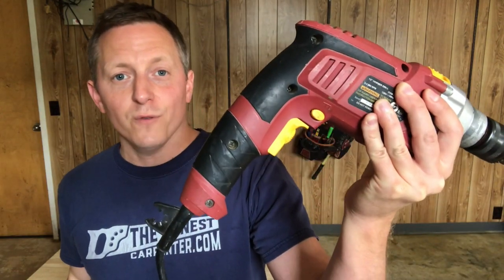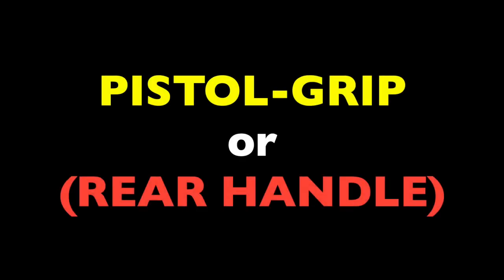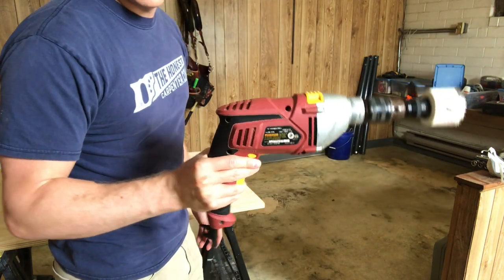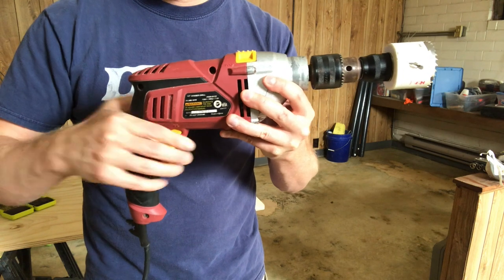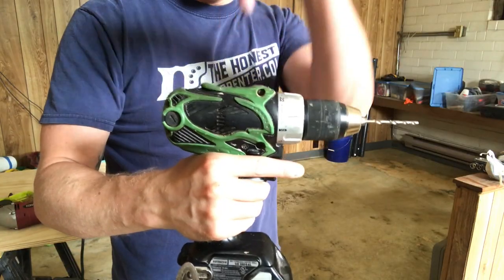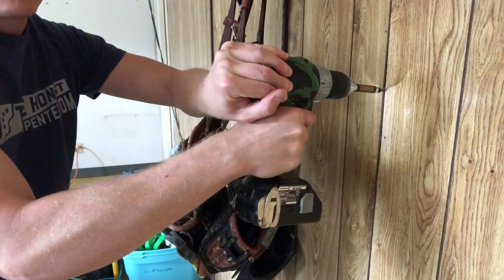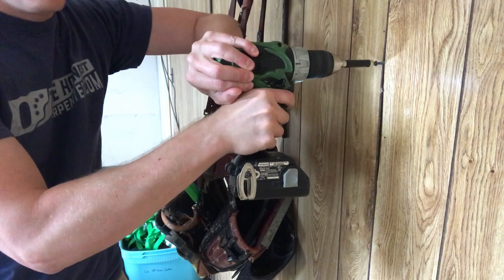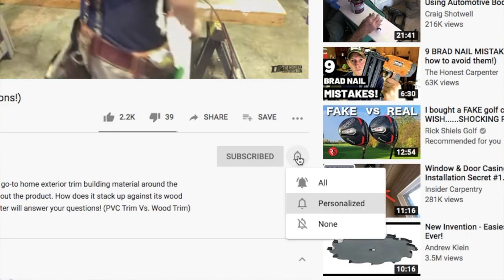PISTOL-GRIP VS. MID-HANDLE (Which DRILL HANDLE Shape Is Better? What's The Difference...?)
Dewalt 20V Drill + Driver Combo (Best Seller):
Milwaukee 18V Hammer Drill/Impact Driver Combo:
Dewalt 1/2" Hammer Drill Corded:
Bosch Bulldog Xtreme Hammer Drill:
Dewalt 3/8" Corded Drill:

Most people don't think about the shapes of the drills that they use. But from an engineering standpoint, these shapes, particularly the orientation of the handle, make all the difference. This short video from The Honest Carpenter will explain the two most common handle/grips for drills and drivers!

Most drills and drivers fall into two categories for handle type: 1) Pistol-grip (or rear-handle), and 2) Mid-handle.

Pistol-grip drills have a handle all the way in the rear, and the back of the tool squares off or slopes down into it

Mid-handle drills have a handle more towards the center of the tool. They also often have a rounded bell in the back.

Pistol-grip drills are very front heavy. But, they placement of the handle at the back creates more a direct line of pressure. The hand, wrist and forearm are capable of delivering force more directly through the body of the tool, into the bit.

Mid-handle drills are very well-balanced, with the weight of the drill over the center of the hand. However, they transfer force less effectively, since they tend to lever downwards slightly when under pressure.

Mid-handle is the far more common grip for most drills and drivers. They can be used one-handed with ease.

Pistol-grip drills are better for applications where heavy drilling is required. But, they tend to be two-handed tools. Also, they often require the use of a detachable handle.